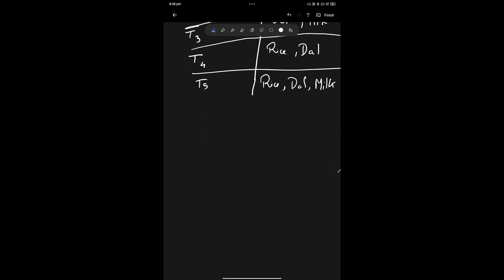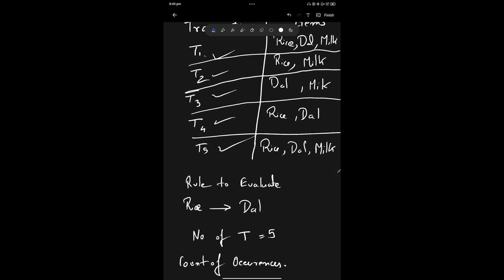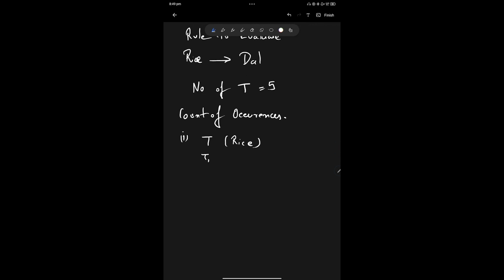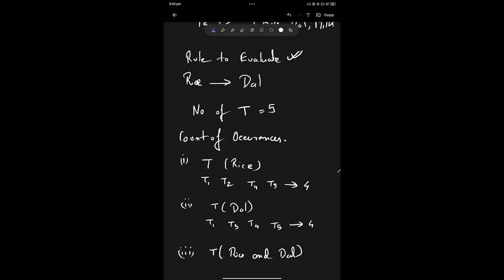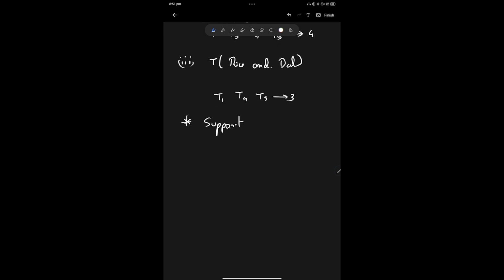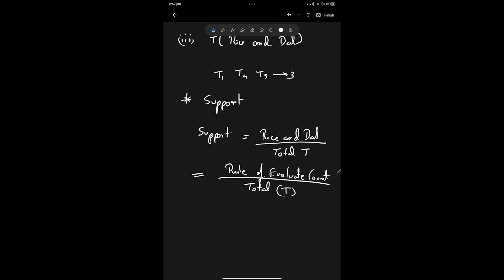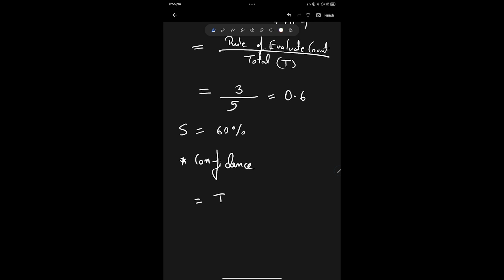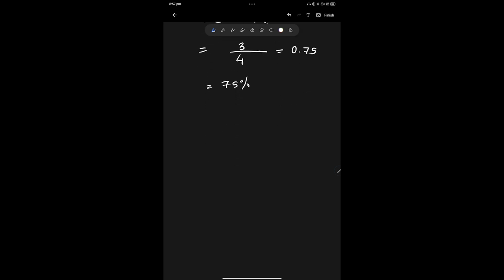Association Mining Rule (Finding Support and Confidence)